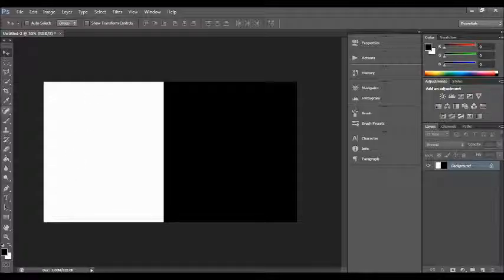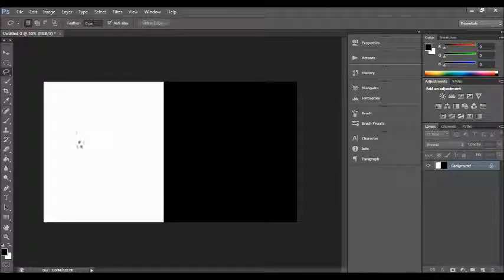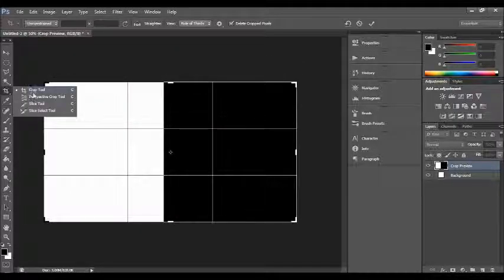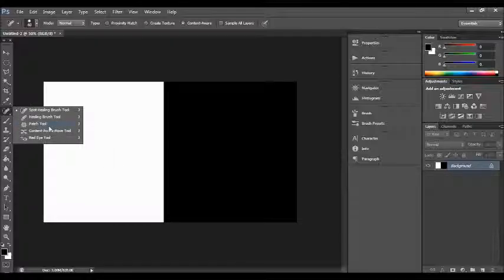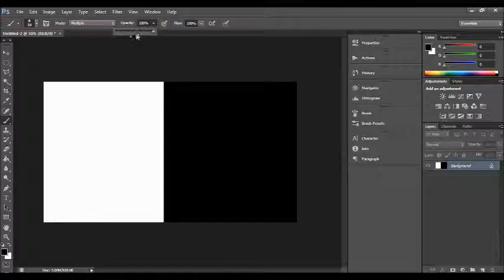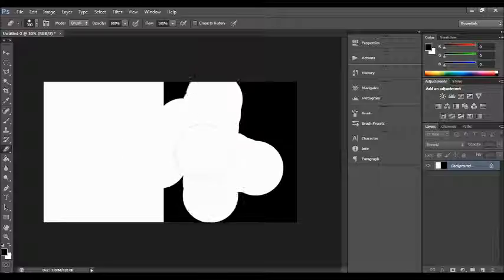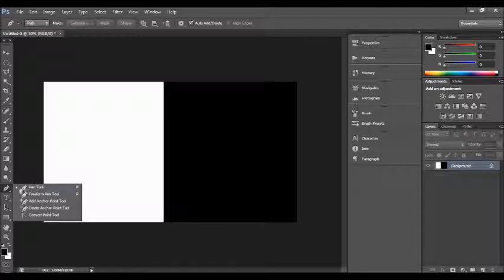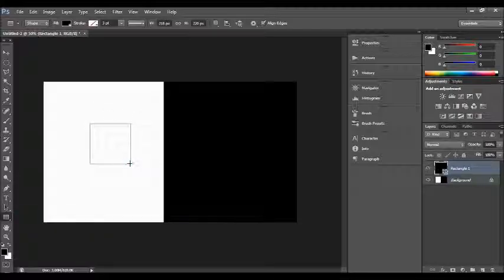Introduction to the Tools Panel - Photoshop for Photographers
an introduction to the tools panel in photoshop CS6, in this tutorial i describe what each tool is and its function.